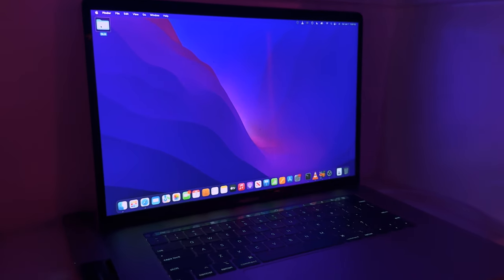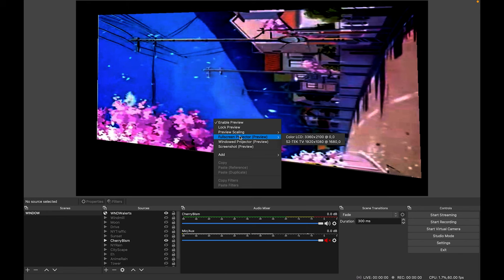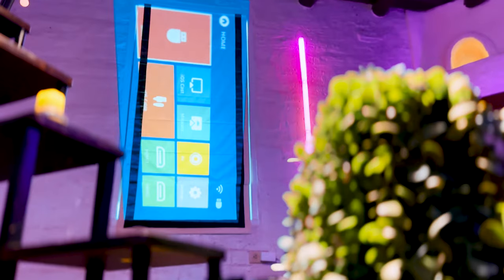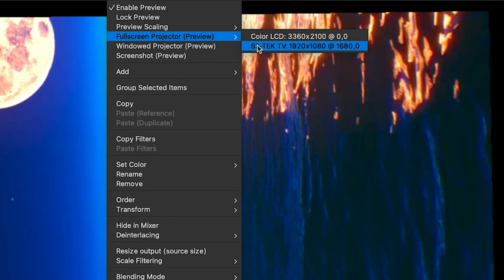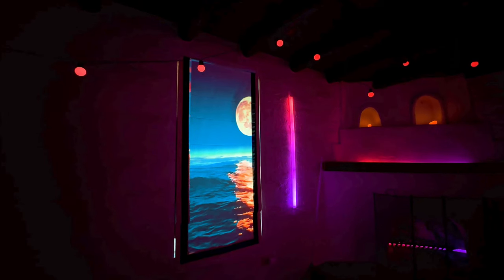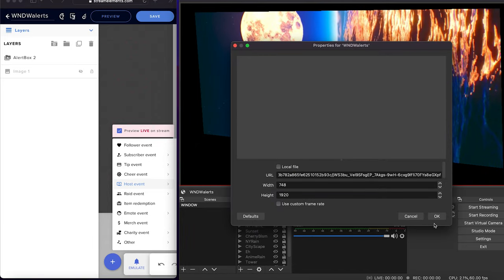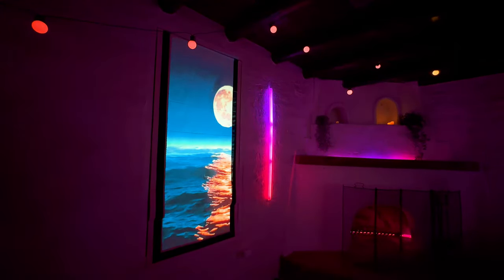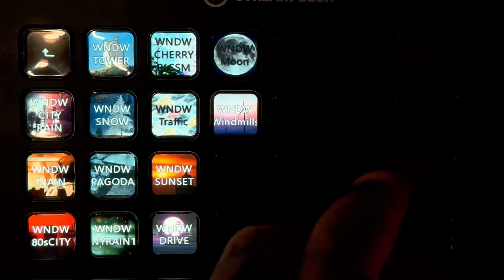Creating a Fake Window with a Projector and Stream Alerts - OBS tips & tricks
In this video, we will show you how to use a projector connected to your computer to project video loops and alerts onto a window, creating the illusion of a window within your room. We will be using the StreamFX plugin, which will allow us to transform the projected image in 3D space, making it appear as though the video loops and alerts are actually outside your window. With this setup, you can add a unique and dynamic touch to your streaming setup, and make your streams stand out. Not only that, it's a great way to create a serene and relaxing environment for your streaming setup. We will be going over the equipment you need, the setup process, and how to use the StreamFX plugin to create the desired effect. So whether you're a streamer looking to upgrade your setup or just looking for a unique decorating idea, this video is for you!

--- Mentioned --

My Camera

Chapters:
0:00 - Intro
0:34 - Overview - Using OBS
1:04 - Important Light & Cam Notes
1:48 - Videos & Media Sources
2:02 - Projector Mounting/Hiding
2:39 - The Projector Hunt
3:09 - OBS Fullscreen Projector (Prev)
3:38 - Filters for Projection
4:46 - Adding Alerts
5:38 - Alert Examples
6:47 - Remote Control via WebSocket
7:41 - Outro